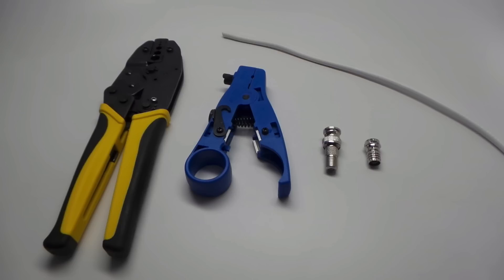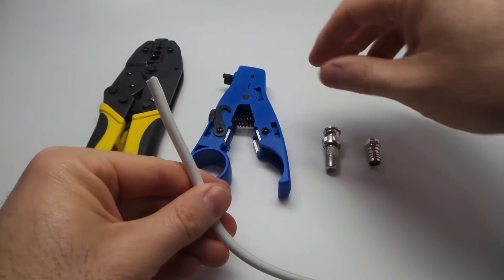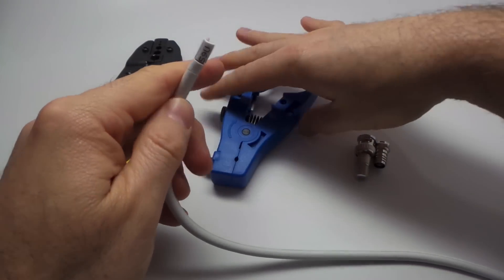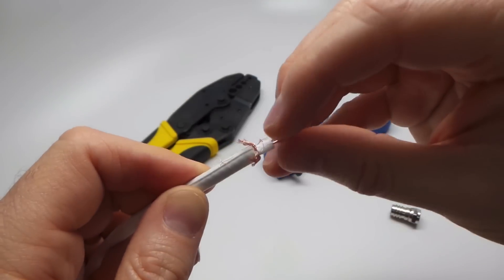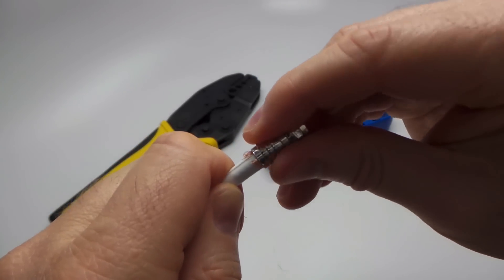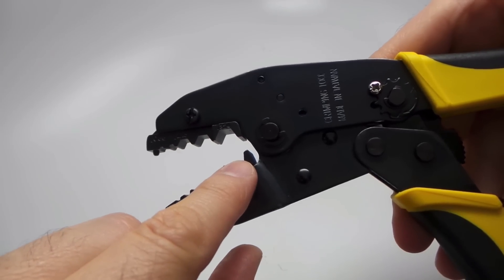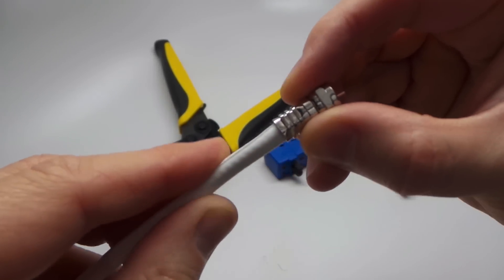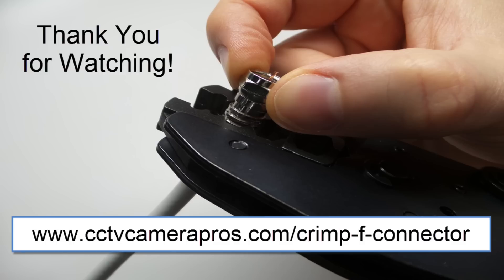How to Crimp F Connector to RG59 Coax Cable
- This video demonstrates how to attach a crimp-on type F connector to RG59 coaxial cable. A BNC screw-on connector is also attached to the F connector for use in CCTV installations but this part is optional.

1) Using a coax cable stripper, remove the outer layers of the RG-59 cable. The TL-22 cable stripper from CCTV Camera Pros is pre-adjusted to cut the cable in the exact locations and depths.

2) Peel back all of the copper braided shielding and make sure none is left touching the dielectric insulator or center core.

3) Firmly place the crimp-on F connector onto the coax cable. The center core and dielectric insulator are placed inside the inner cylinder of the connector. The copper braiding is placed on the outside.

4) Place the grip rings of the F connector inside the .324 inch setting of the TL-70 coax cable crimping tool and ratchet it down all the way.

5) Confirm that you have a snug connection by giving it a few tugs.

6) If you are using your RG59 cable for a CCTV system installation, you probably need a BNC connector on the end. If you do, you can use a BNC screw-on type connector to attach to the F connector.